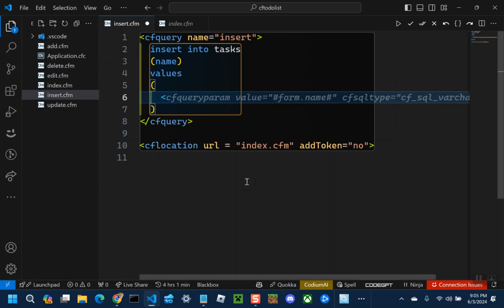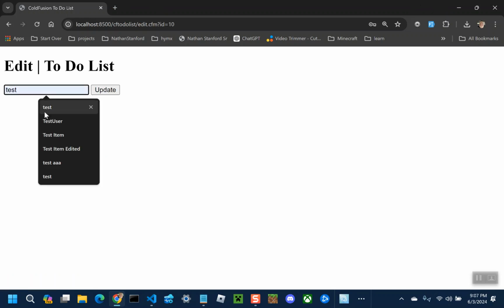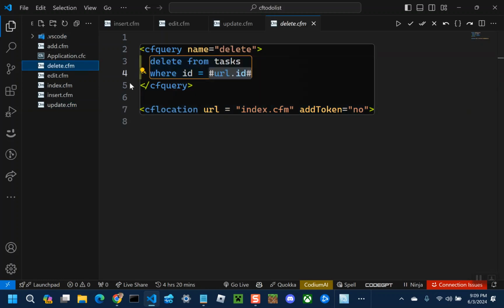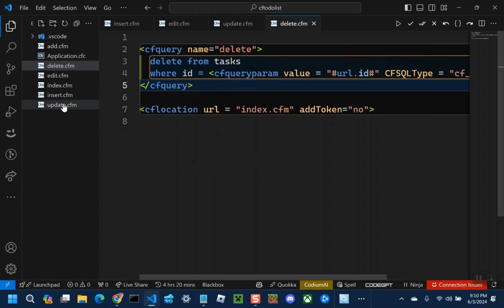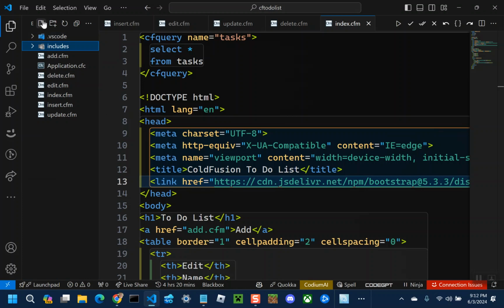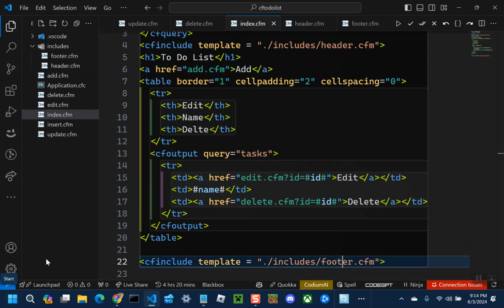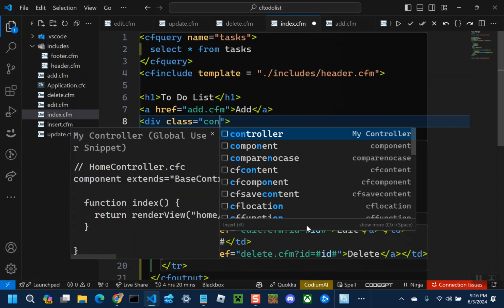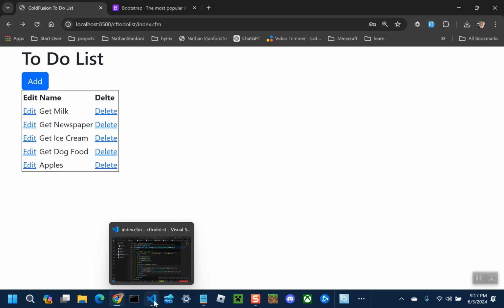Master ColdFusion: Building Your First To-Do List App (Beginner Friendly) 5